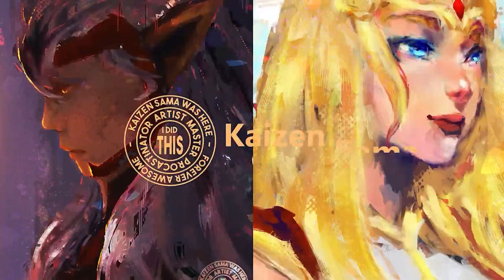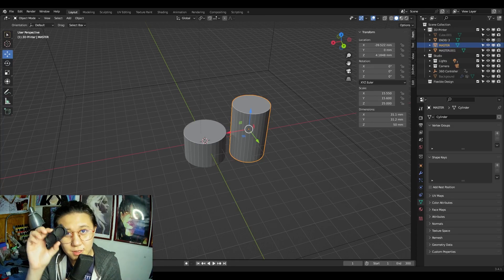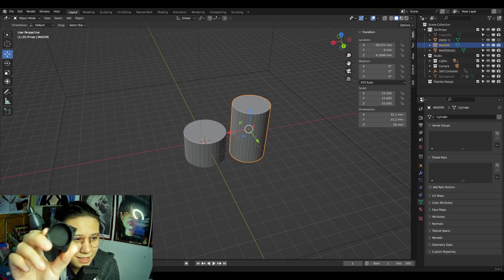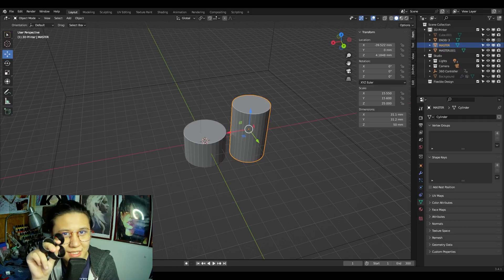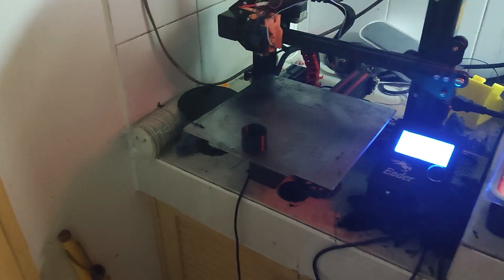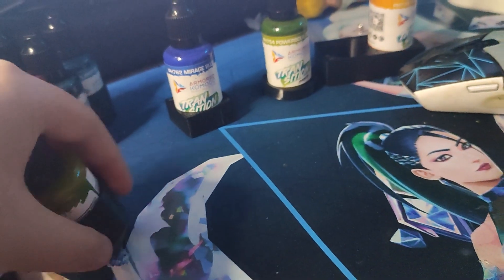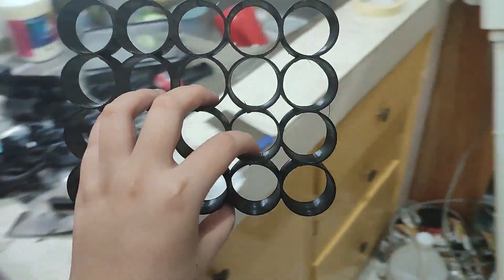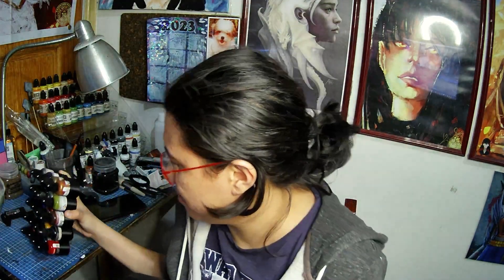Let's Make a Paint Rack (again) For my Armored Komodo Paints!